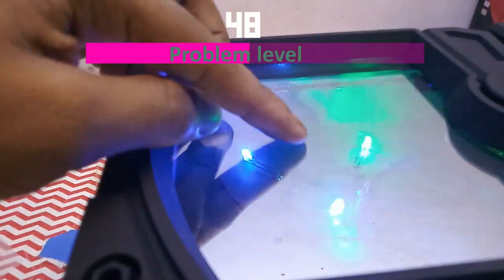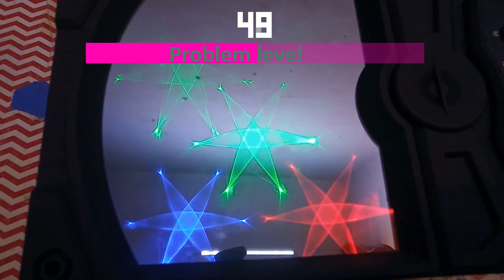problem with wireless speaker | Model no RM-BT495FMDL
Topic covered: 2 ½ major problem with BT495FMDL wireless speaker .
we are here for solution related to repair, industrial controller repair, college project and also industrial project.